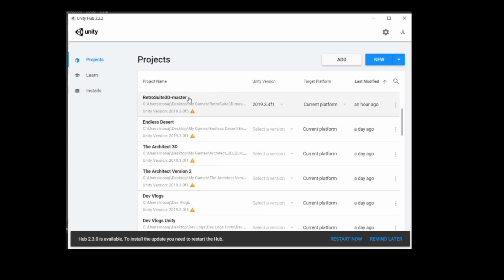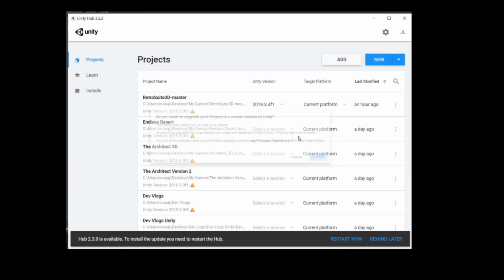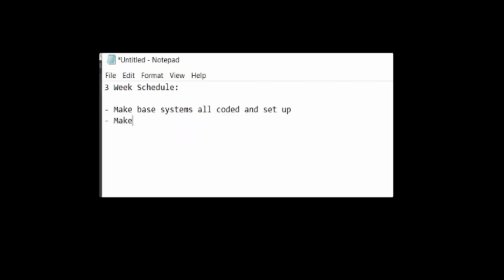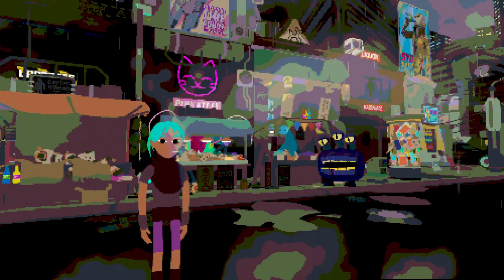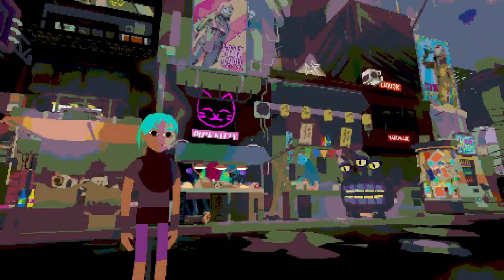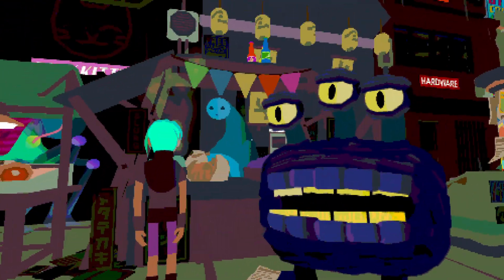My Game On Steam In 2 Weeks! ...Can I Do It?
This week I didn't get anything done except the bare bones design for my game. I also figured out I'm making a Zelda clone.